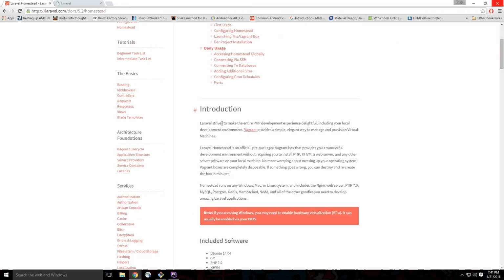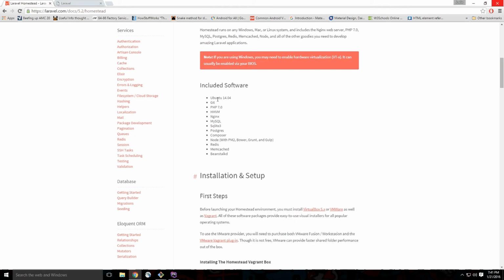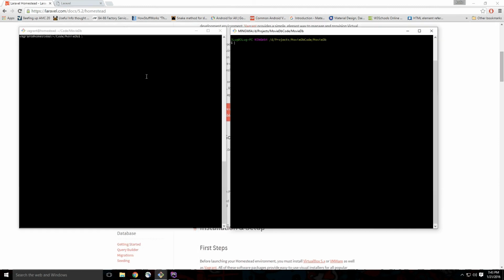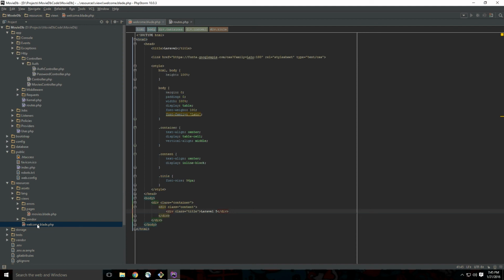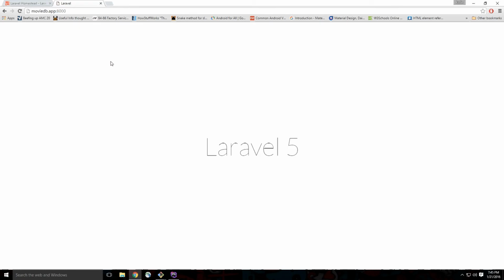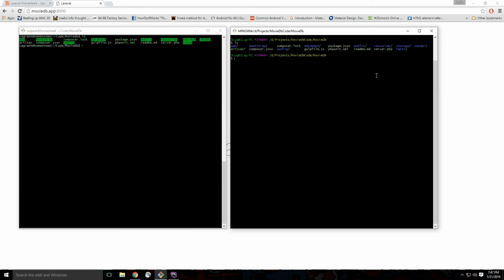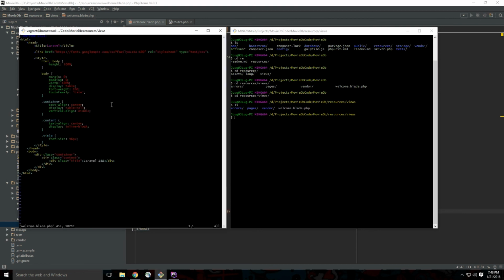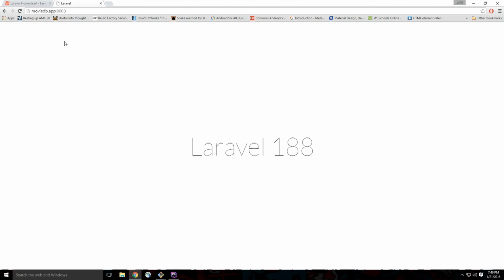Homestead Video # 1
Brief introduction to Homestead